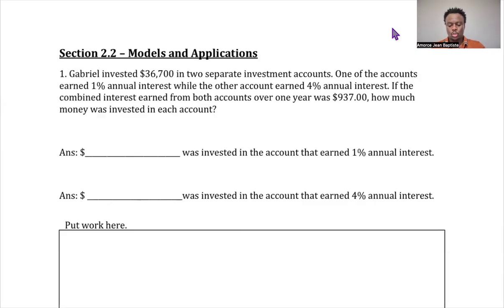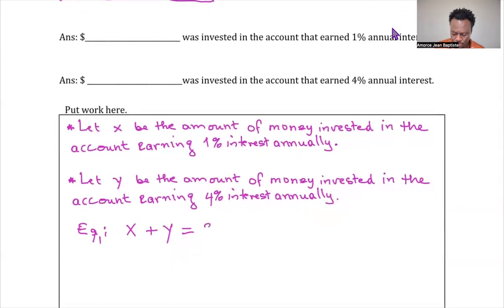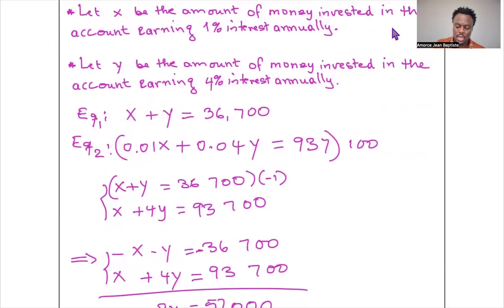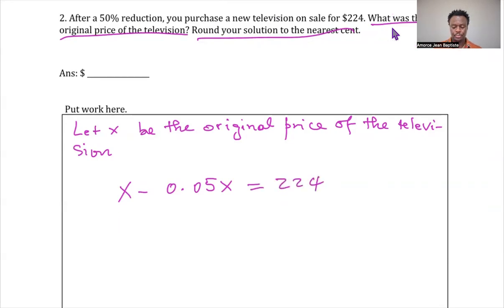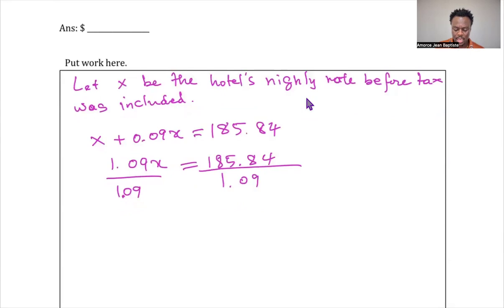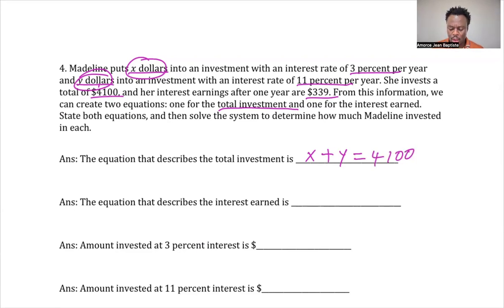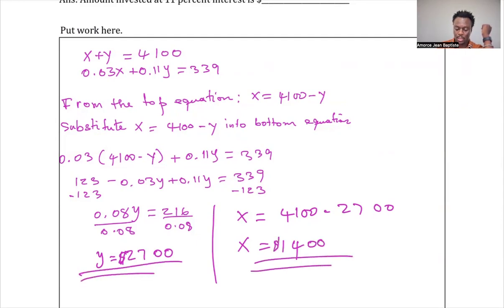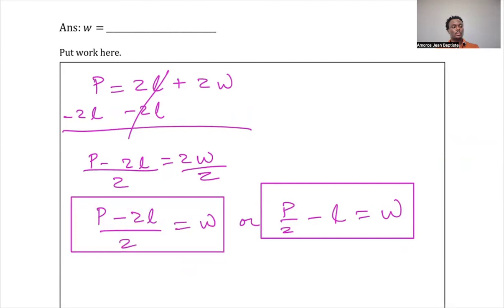HW Sec. 2.2 – Models and Applications (Review)